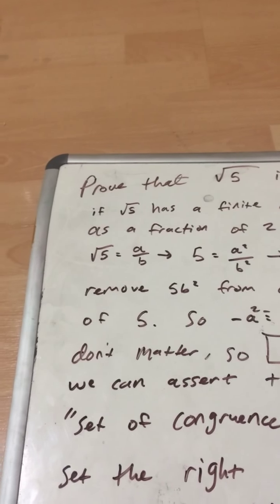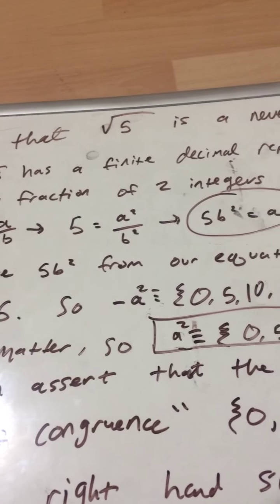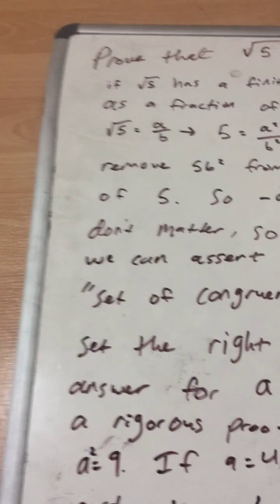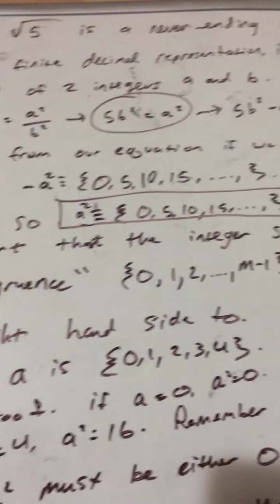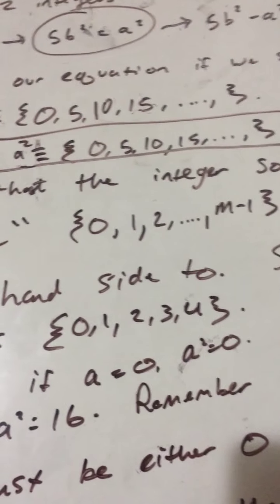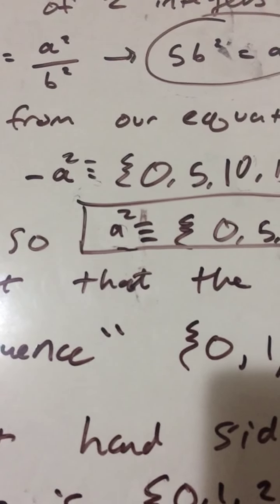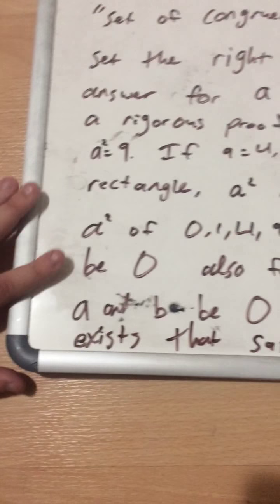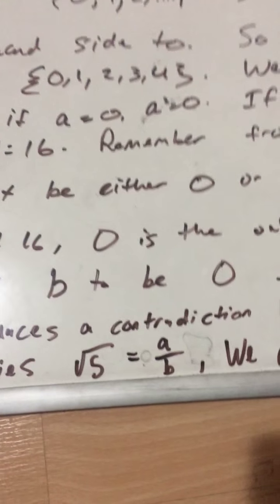Proof that the square root of 5 is irrational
This is my proof using Gaussian congruence that the square root of 5 is a never ending decimal